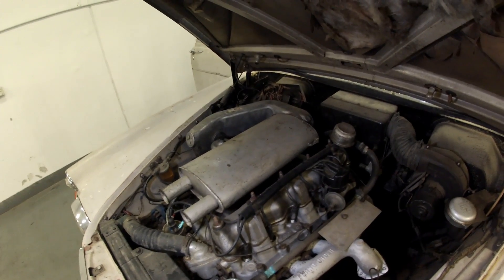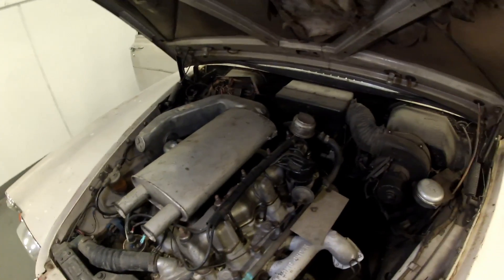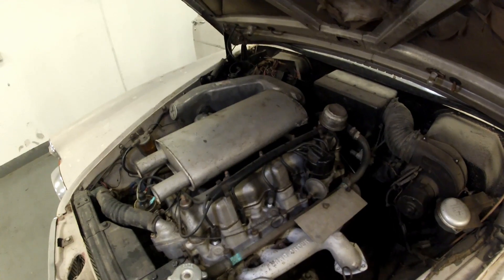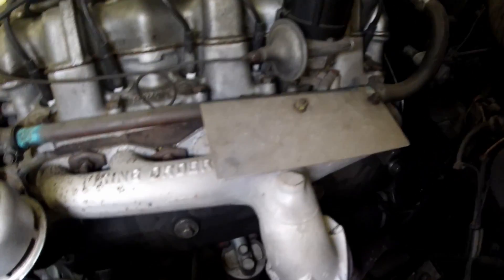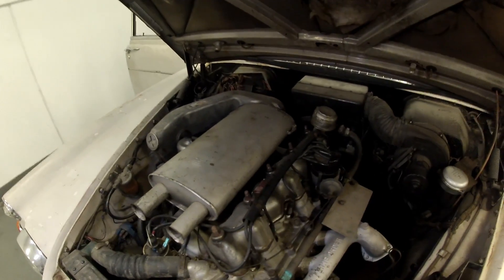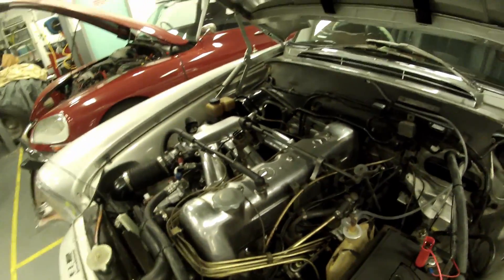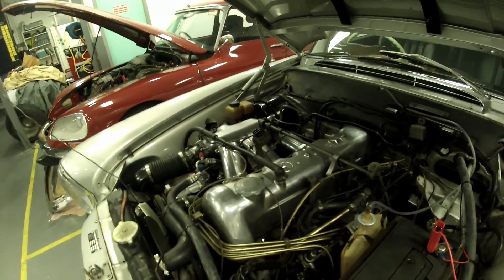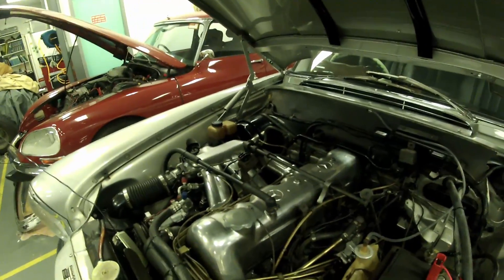1965 Inline six engine comparison - Rover 3 Litre IOE, Mercedes M129 and Jaguar XK 4.2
These are three different inline six engines, all produced around September/October 1965.   First we have the Rover IOE Six, in this case a 3 litre version from a P5 Coupe.   Then we have the Mercedes M129 engine (a derivative of the M180) in a 250SE Cabriolet, and finally we have the Jaguar XK 4.2 in an E-Type Series 1 4.2.

These engines are quite different and it is interesting to compare the different approaches of the manufacturers.